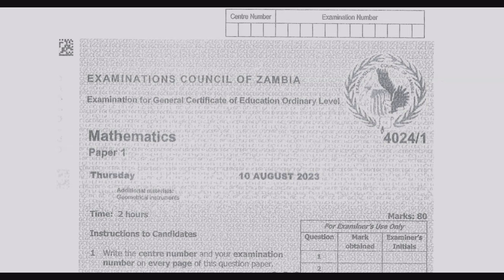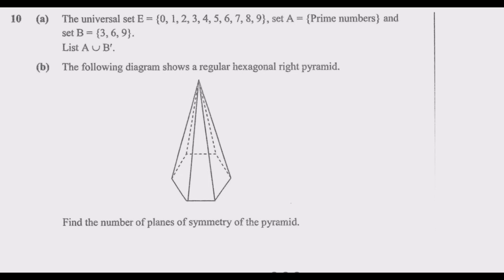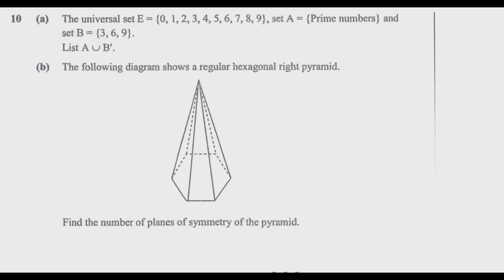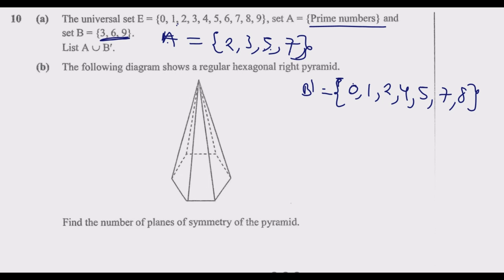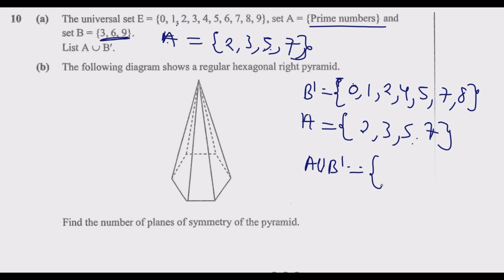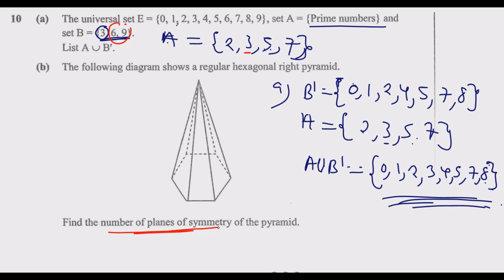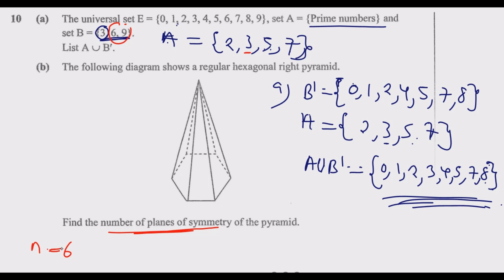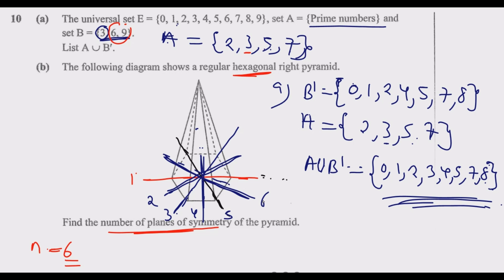2023 MATHEMATICS PAPER 1 SOLUTIONS Q10